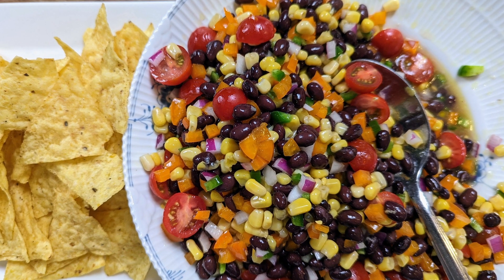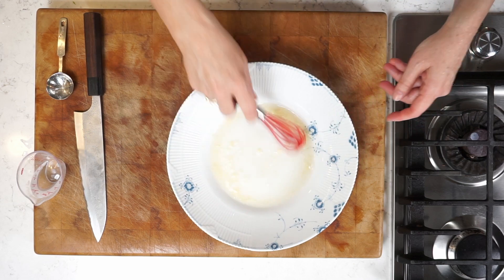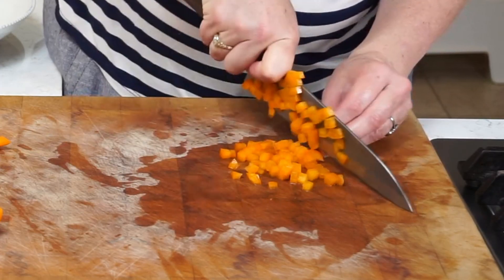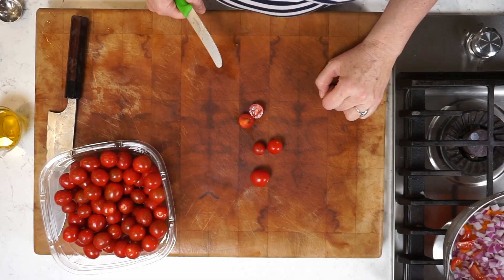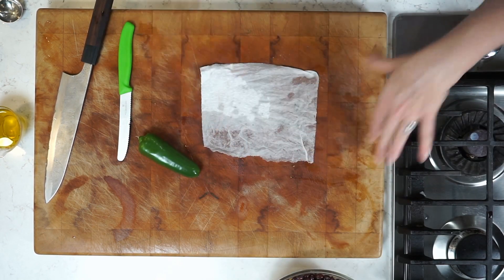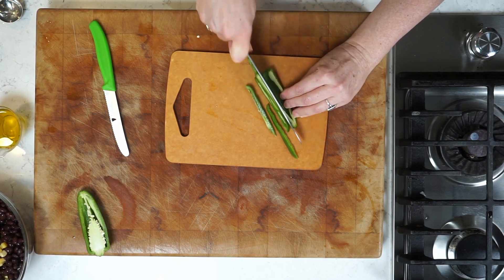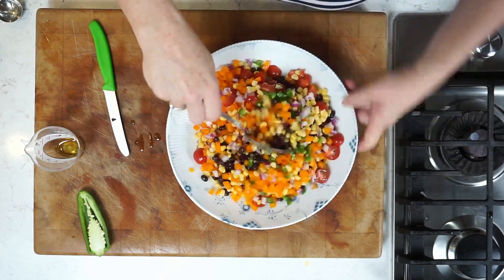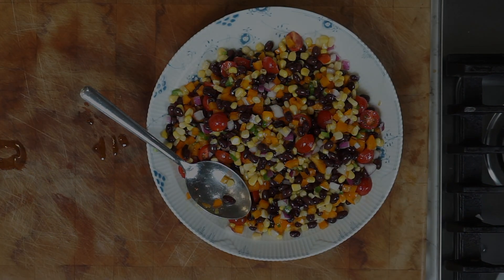Cowboy Caviar - Sexy Bean Salad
This bean salad is delicious, healthy and beautiful and when you name it Cowboy Caviar it's just down right COOL. :)

This amazing side is one of my go-tos as part of a fully make-ahead, serve-at-room-temp-any-old-time menu.

That type of menu formula has been my go-to for all parties for years. It's easy, fun, beautiful and beloved. Between the dishes, you can easily accommodate the gluten frees, the vegetarians and vegans, ketos, even picky kids*.

So here's my full menu:

In this video: A bean salad with a much sexier name (Cowboy Caviar) which can be a hearty appetizer or yet another side salad. (Vegan)

Flank steak, marinated in pantry staples, grilled, sliced and served with a creamy, zippy sauce. (Gluten free)

A potato salad for the ages, packed with all kind of goodies like pickles and hard-boiled eggs. (GF, vegetarian)

A lemon cake that serves a crowd, looks spectacular on a platter, and somehow tastes better the next day.

The whole meal is effortless but elegant and I know you're going to fall in love with it! I hope you have lots to celebrate this season and that this menu fits the bill.

You'll get full recipes and fun short how-to videos for uncomplicated, delicious dinners delivered right to your inbox on the first and third Friday of every month and more.